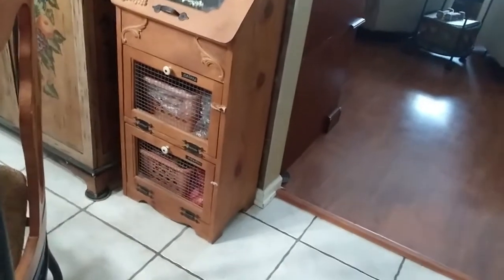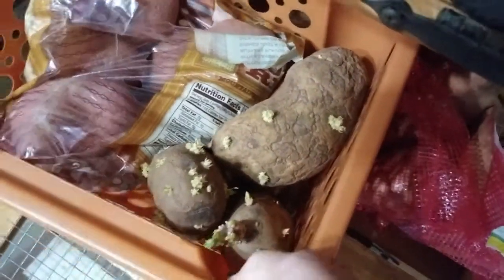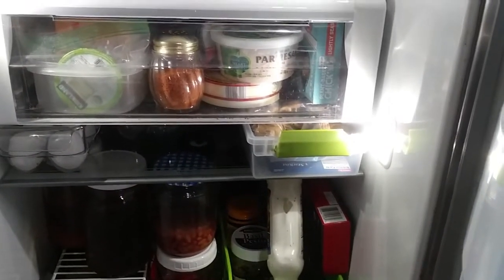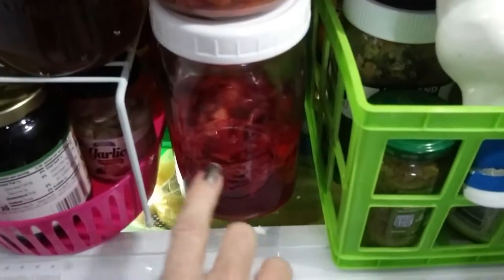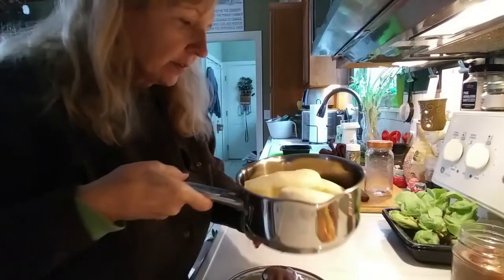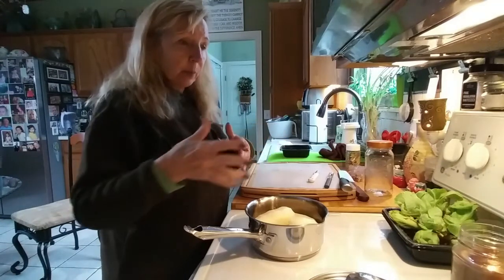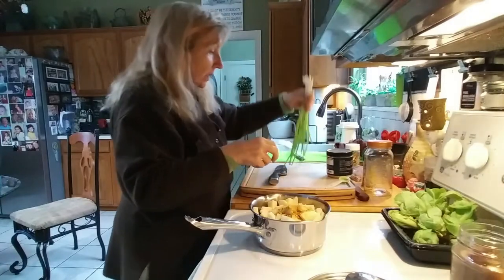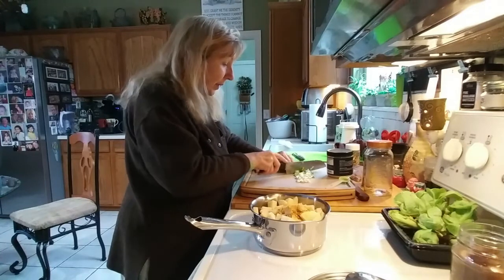LET'S GO SHOPPING IN MY PERSONAL GROCERY STORE MONEY SAVING TIPS!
Hi Friends!
Today I'm going to take you shopping in my favorite store, my kitchen! Come on along while I shop and then create a meal.
xoxo